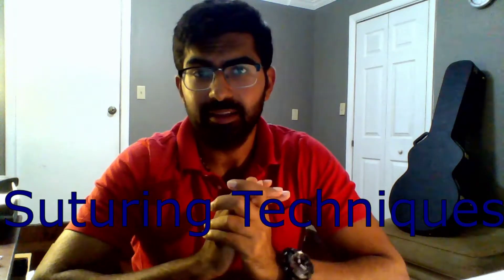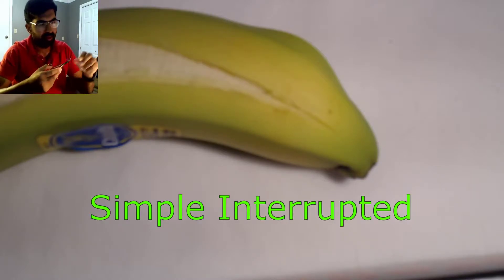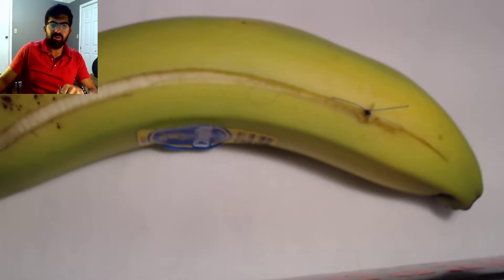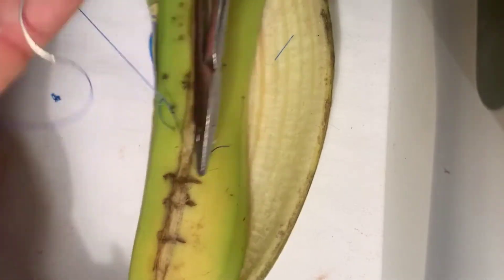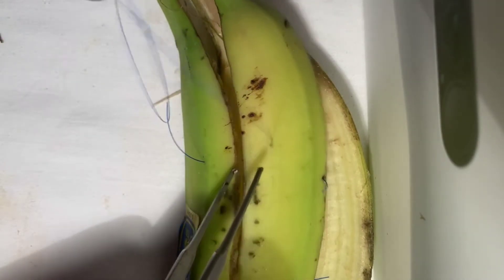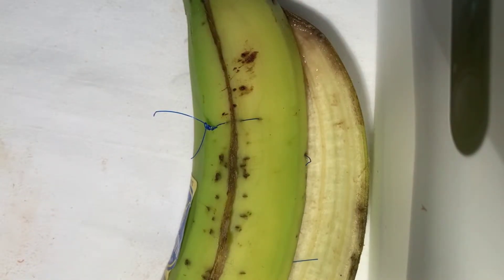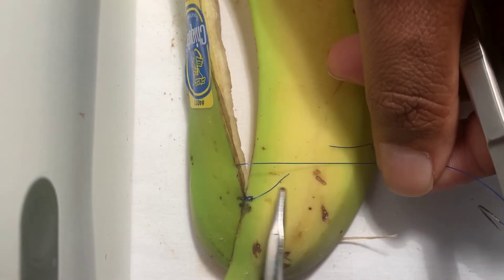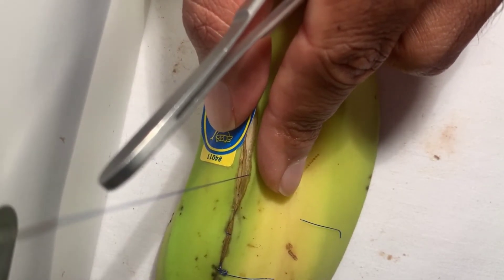The Best Way to Suture Skin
Let's go over the 4 major ways to suture skin:
1) Simple Interrupted
2) Horizontal Mattress
3) Vertical Mattress
4) Subcuticular